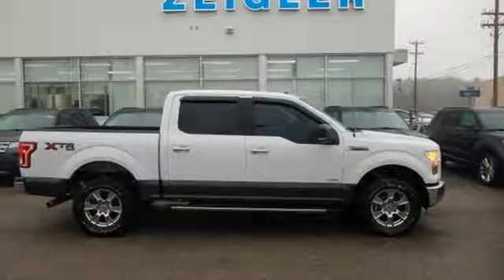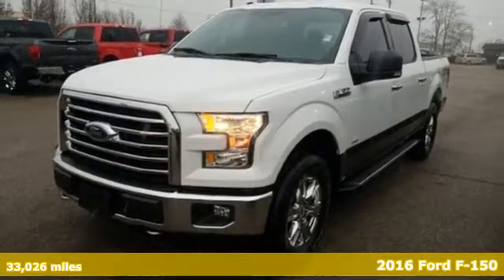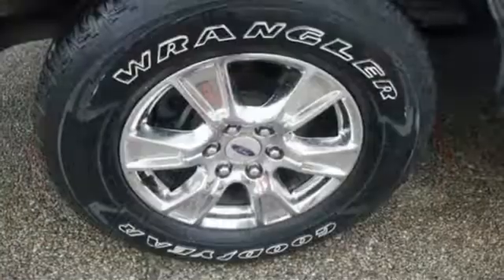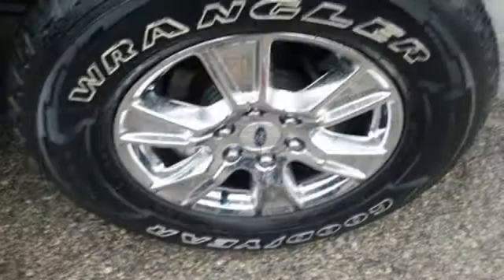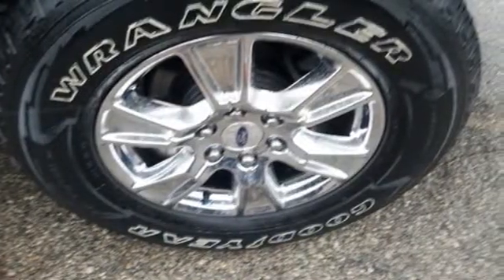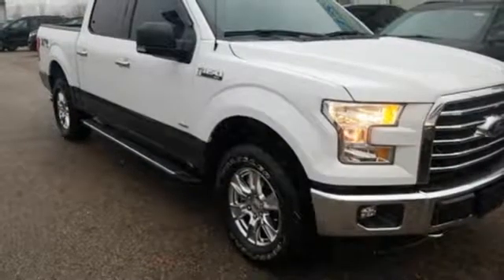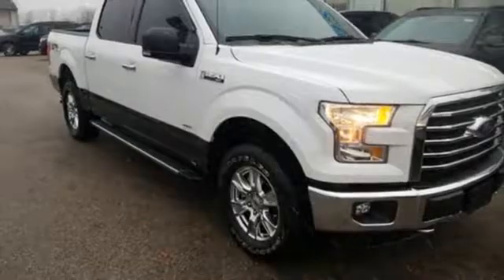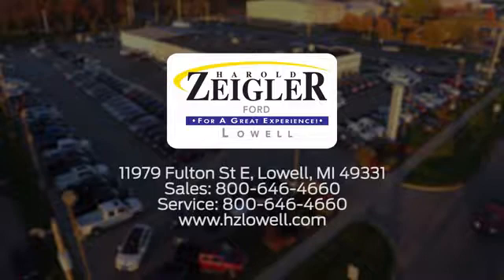2016 Ford F-150 Grand Rapids MI Lansing, MI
Year: 2016
Make: Ford
Model: F-150
Trim: XLT
Engine: EcoBoost 3.5L V6 GTDi DOHC 24V Twin Turbocharged
Transmission: 6-Speed Automatic Electronic
Color: White
Interior: Medium Earth Gray
Mileage: 33026
Stock #: L15673
VIN: 1FTEW1EG8GFD27429
Oxford White 2016 Ford F-150 XLT 301A-3.5L-TOW-18" CHROME 4WD 6-Speed Automatic Electronic EcoBoost 3.5L V6 GTDi DOHC 24V Twin Turbocharged ONE OWNER, ACCIDENT FREE AUTOCHECK, F-150 XLT 301A-3.5L-TOW-18" CHROME, 4D SuperCrew, EcoBoost 3.5L V6 GTDi DOHC 24V Twin Turbocharged, 4WD, 4.2" Productivity Screen in Instrument Cluster, 8-Way Power Driver's Seat, ABS brakes, Auto-Dimming Rear-View Mirror, Class IV Trailer Hitch Receiver, Cloth 40/20/40 Front Seat, Compass, Electronic Locking w/3.55 Axle Ratio, Electronic Stability Control, Equipment Group 301A Mid, Fixed Backlight w/Privacy Glass, GVWR: 7,000 lbs Payload Package, Illuminated entry, Leather-Wrapped Steering Wheel, Low tire pressure warning, Power Glass Heated Sideview Mirrors, Power-Adjustable Pedals, Radio: Single-CD w/SiriusXM Satellite, Rear Under-Seat Storage, Rear View Camera w/Dynamic Hitch Assist, Rear Window Defroster, Remote keyless entry, SYNC Voice Recognition Communications, Traction control, Wheels: 18" Chrome-Like PVD.brbrRecent Arrival! Odometer is 2176 miles below market average!brbrAwards:br * 2016 KBB.com Brand Image AwardsbrAt Zeigler Ford, Home of the BEST PRICE GUARANTEE & GUARANTEED FINANCING, we take pride in treating our customers like family, ensuring that your experience is one that you will never forget. Every vehicle has been through a 172 point safety inspection completed by a certified technician and fully detailed. Pre-Owned Ford Vehicles 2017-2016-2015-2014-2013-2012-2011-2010 Ford Escapes, Fusions, Focus, Edges, Flex, F- Series, Heavy Duty Diesel Trucks and more For sale. We are proud to service customer's saving you time & money on any New or Pre-owned vehicle! See dealer for complete details, dealer is not responsible for pricing errors, all prices, plus tax, title, plate, and doc fees. Serving Michigan and all of our surrounding cities like Grand Rapids, Lansing, Kalamazoo, Muskegon, Grand Haven, Holland, Wyoming, & including West Michigan, and anywhere in the great state of Michigan. Some of our used vehicles may be subject to unrepaired safety recalls. Check for a vehicle's unrepaired recalls by VIN Zeigler Ford-a€œFOR A GREAT EXPERIENCEa€.

Address:
11979 East Fulton St